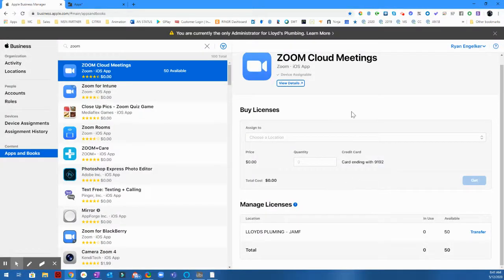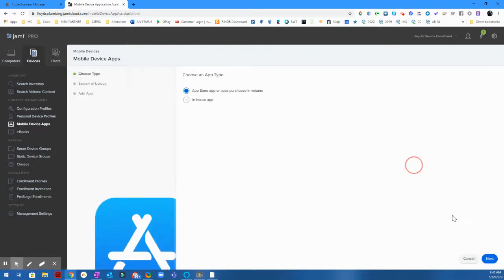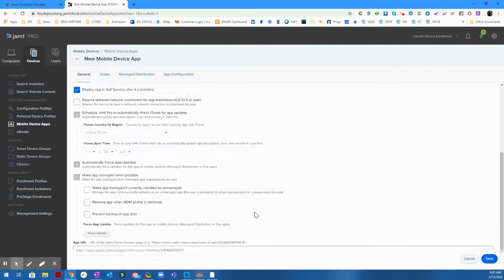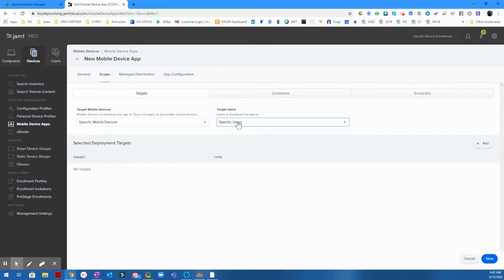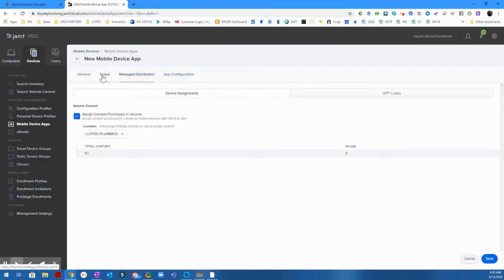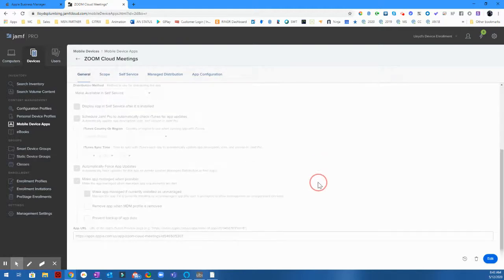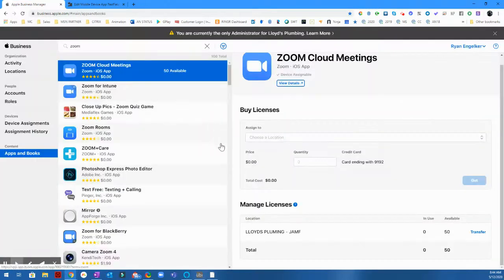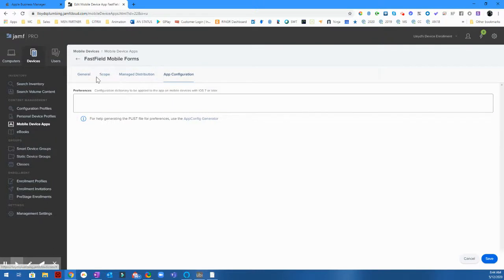JAMF - ASSIGNING APPS TO MDM